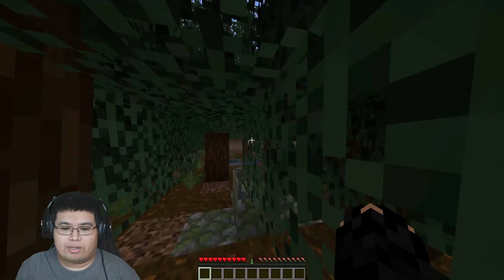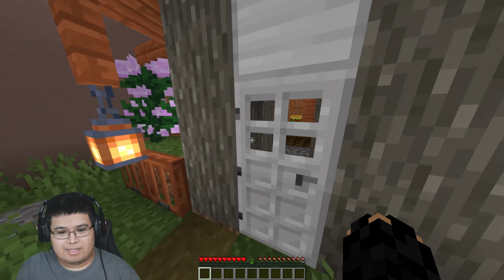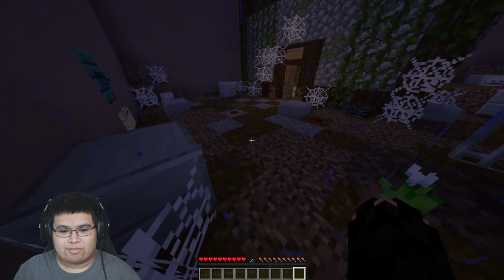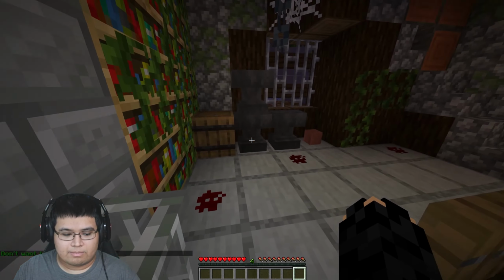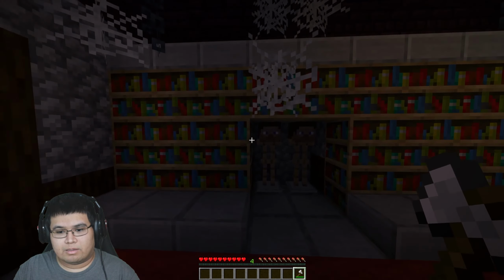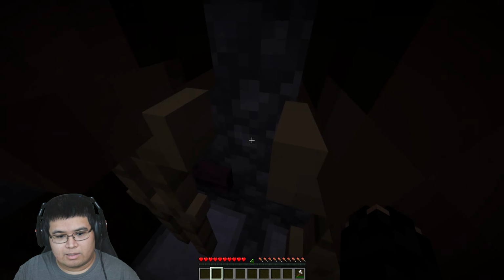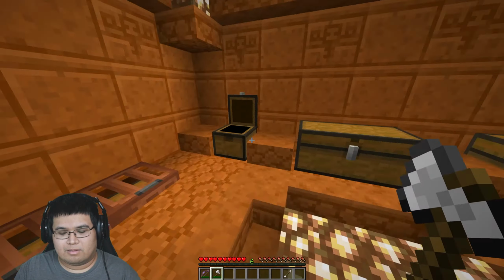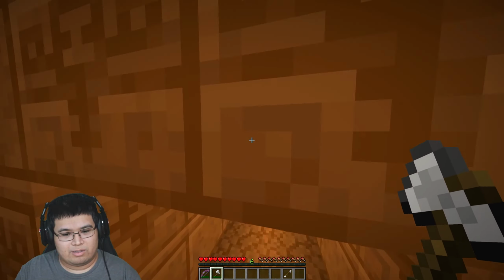Minecraft: Safari Button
Time to find the button in this Safari place!

**-* Outro *-*
Song: Destination Unknown

I am here to help and make sure the right play-makers and artists are given the proper credit.